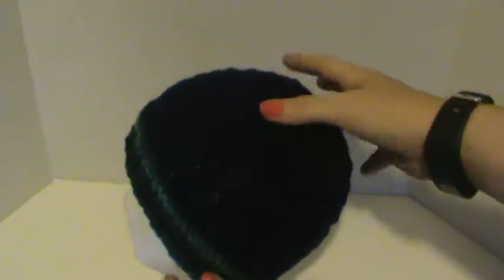two tone waffle stitch hat